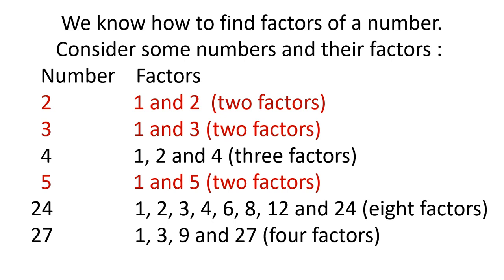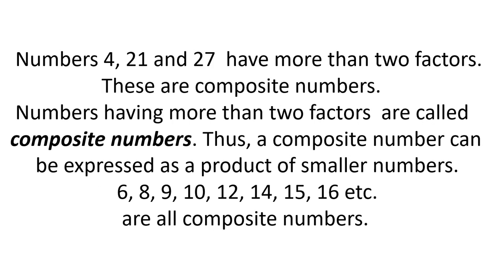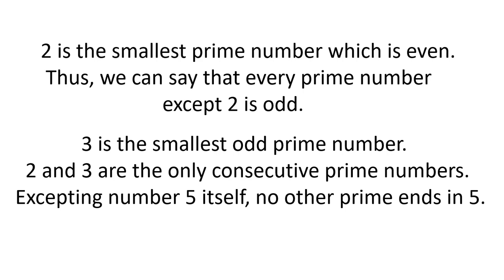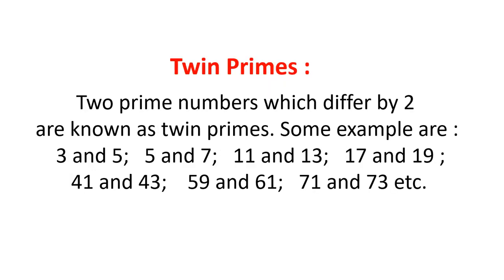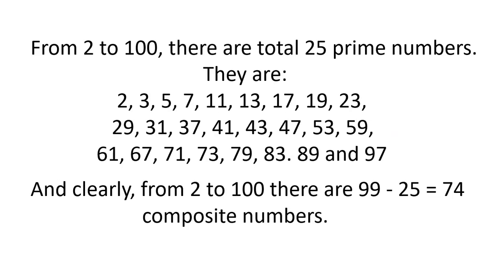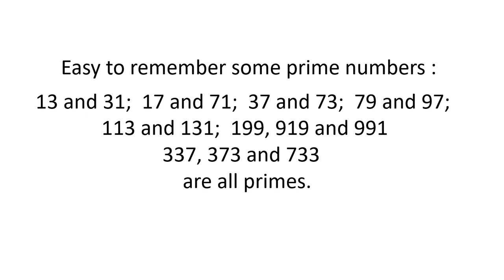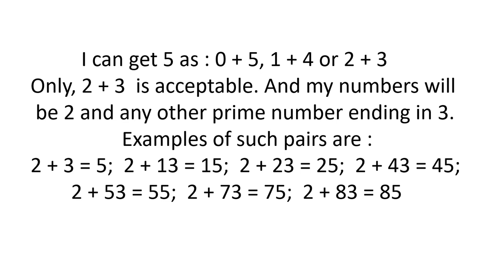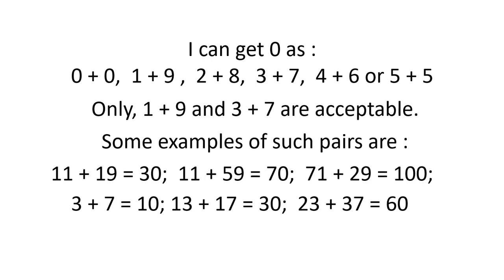Prime Numbers and Composite Numbers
Tutorial on Prime Numbers and Composite Numbers.